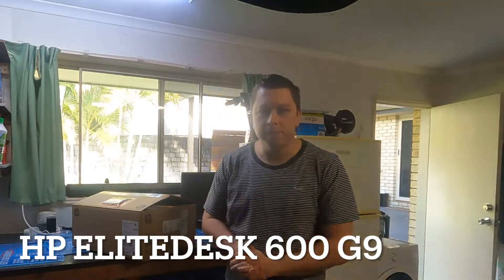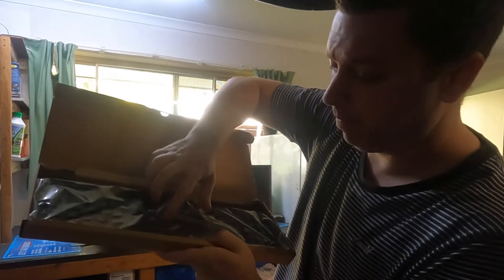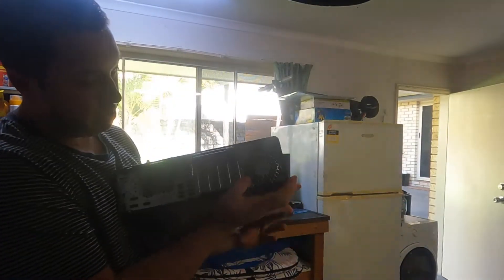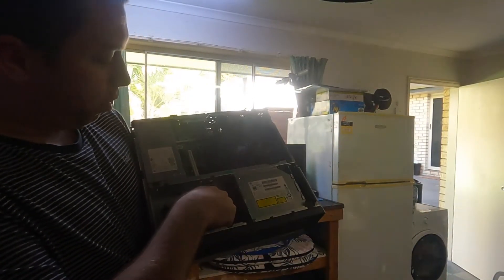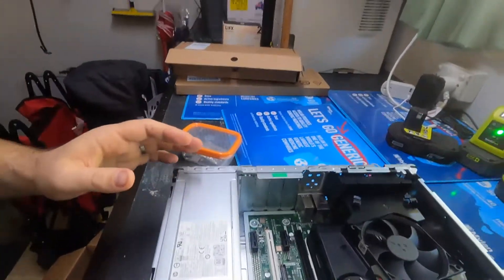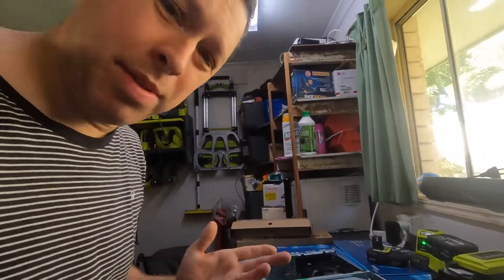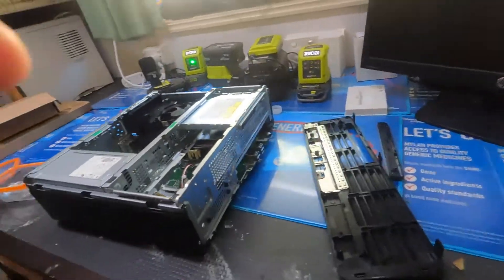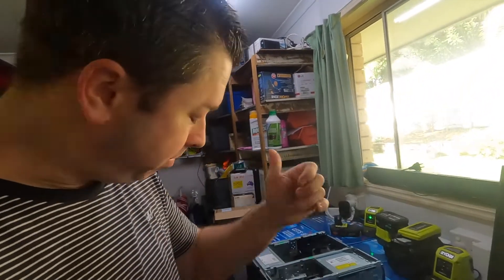HP Elitedesk 600 G9 Unboxing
In this video I unbox the latest Hp Elitedesk 600 G9 pc. I show you what's included in the box, the ports that come with the pc and we then go on to install a secondary nvme m2 hard drive.